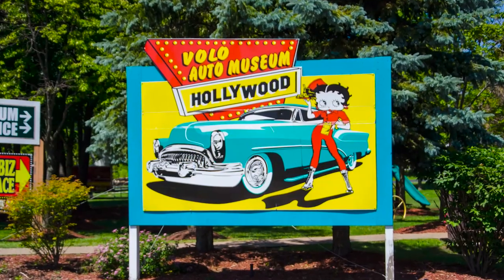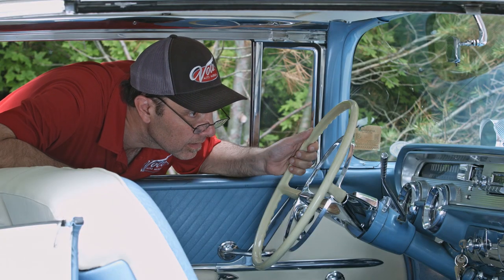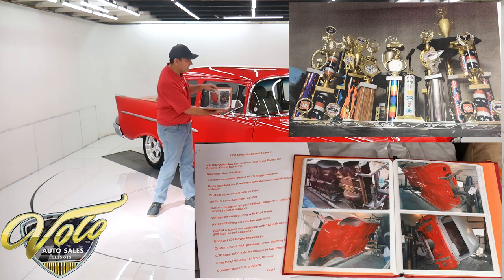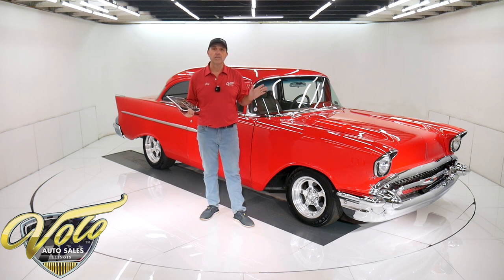1957 Chevrolet 210 for sale at Volo Auto Museum (V19970)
Only 6,828 miles on a rotisserie restoration. It has everything you want: it's full of options, sharp looking and an exceptional driver. This one really "feels" right when you use it. In May 2021 it had a complete inspection and service. The radiator and block were flushed, new plugs, wheel bearings were repacked, air conditioning was serviced and power steering pump was replaced. My brother drove it home one night and decided to keep it for the week. He said it is an amazing driver, very reliable and functional.

EXTERIOR: Clean original metal. We have pictures of the car before and during the restoration. The bare shell was flipped on a rotisserie and made to look new. It's straightand fits right. A stainless nut and bolt kit was used. Painted a smooth and glossy Viper red. It has some hand pinstripes. Minimal 150 trim for a clean look, no hood rockets. It has California one piece bumper with billet tips tips. The trim and chrome was all replaced or restored. Upgraded halogen headlights, LED tail lights and a 3rd brake light. Intro billet wheels, 15s in front and 16s in back. New smoked glass. New weatherstrips and seals.

INTERIOR: Gutted then lined with Thermoshield sound deadener. The leather seats are from a Cadillac, both are 8 way power with lumbar support. Custom center console with shifter. Billet trim on the dash. The a/c looks factory from inside using the same type vents and controls. The control panel looks oriLeather LeCara steering wheel on an Ididit tilt column. Ron Francis wiring harness and fuse panel. The front windows are power. Custom Audio stereo with a 10 disc changer. Custom redo from floor to ceiling.

ENGINE COMPARTMENT: Super reliable GM crate motor. It's a 350HO making 330 horsepower. These motors come from GM fully assembled, they even have oil in them. The part number tag is still attached to the side of the motor. On top is an aluminum intake, Holley carb with electric choke and HEI ignition system. It also has Sanderson powder coded block hugger headers. It's dressed up with flame inscribed chrome air cleaner, valve covers and plug wire holders. In front of the motor it has a Vintage Air heat and a/c system, 605 power steering, billet brackets and chrome alternator. A Griffin 4 core aluminum radiator, engine fan and electric pusher fan keeps it cool. It has a custom designed radiator support. Modern power brake booster and master cylinder. Updated Newport Engineering electric wipers. The metal surfaces are painted glossy.

TRUNK COMPARTMENT: Wall to wall carpet. There is a rear panel that opens and that's where you find the Optima battery, the cables run inside the frame to the engine compartment. It includes a premium flannel lined car cover.

UNDERSIDE: The body was removed from the frame and flipped on a rotisserie. The underside is all clean metal painted red. The chassie is restored in semi gloss black. The front end has been completely rebuilt and it has 2 inch drop spindles, upgraded sway bar and gas shocks. In back it also has a sway bar and relocated gas shocks. The brakes are all redone. It has disc in front, the e-brake assembly is hooked up, brake lines are stainless. The exhaust is aluminized with a crossover pipe, stainless Borla mufflers and flared chrome tips. The fuel system is all new including the tank, straps, sending unit and  stainless fuel lines. Looking up at the motor it's clean, it has a mini high torque starter. The transmission is a rebuilt 700R-4 overdrive automatic with TCI lock up switch. The rear end is original with highway friendly gears.

This is going to make someone very happy. Looks great and drives even better! It would cost $100,000 to duplicate.